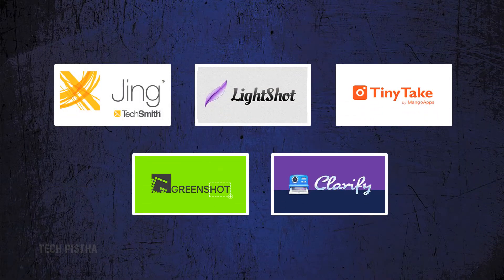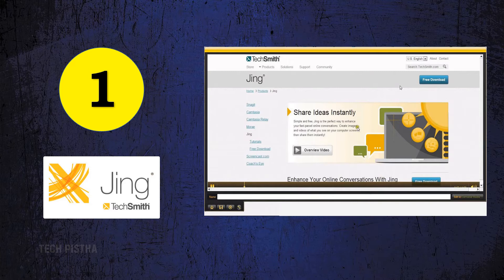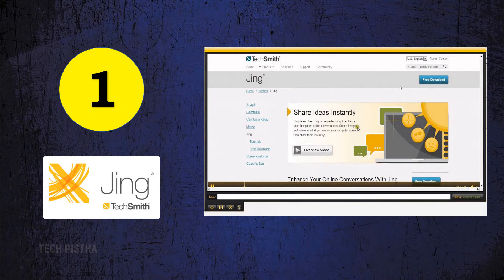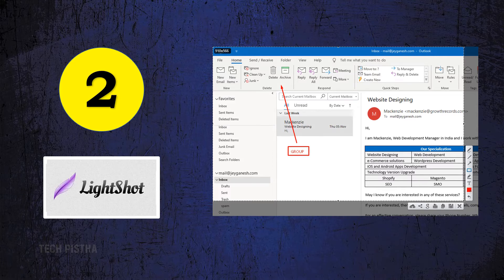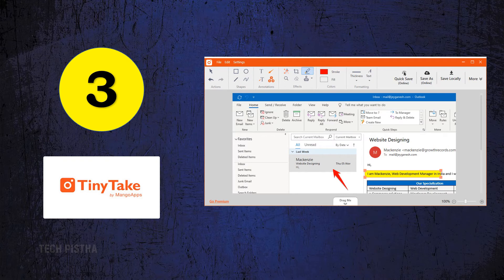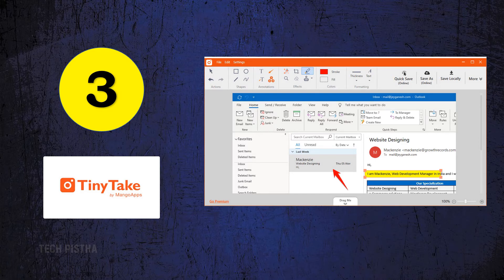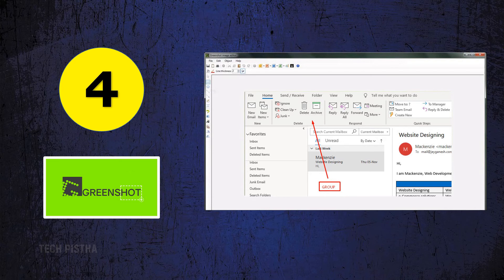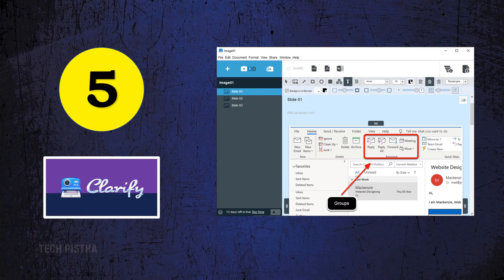Top 5 Free Screenshot Software for Windows PC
The screenshot is an essential part of everyone's needs for personal or business purposes. This will be more helpful to explain the problems to others. Many people send the screenshot, capture with desktop software, and send it by email, but this is not a real-time solution. Then how you capture the screenshot and share online instantly?

This video explains 5 best free screenshot software and shares.